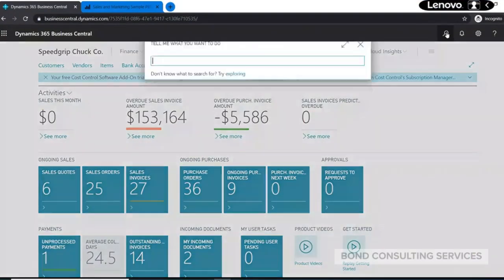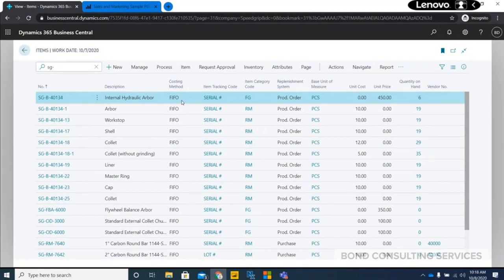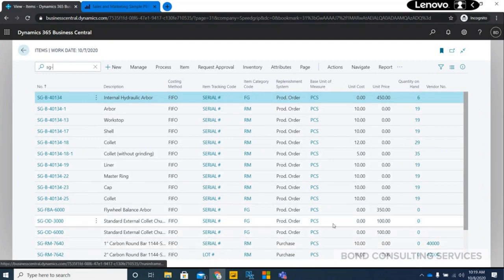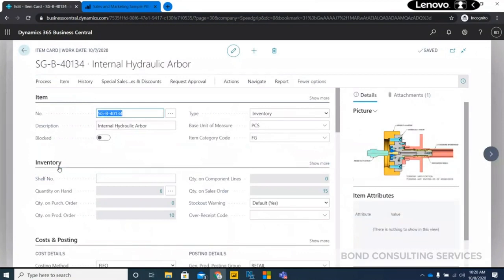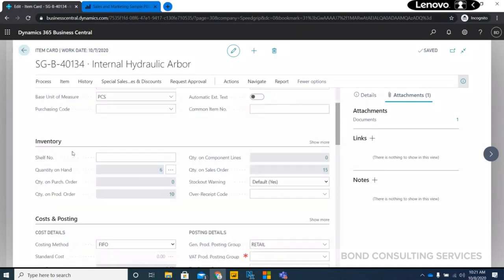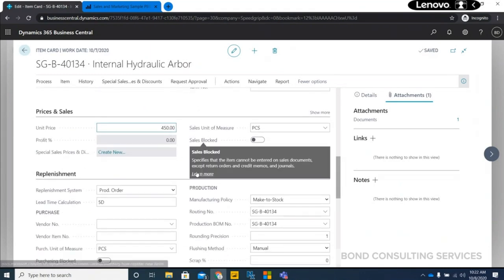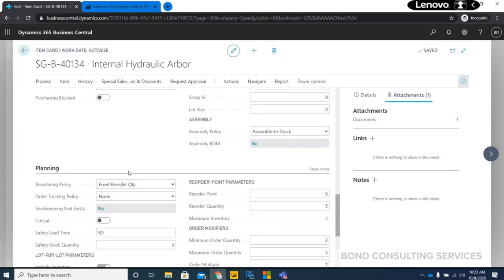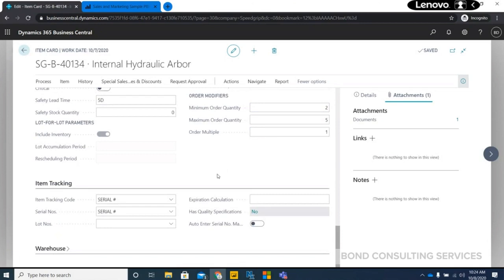Dynamics 365 Business Central Manufacturing | Items & Production BOMs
This BCS Product Video will introduce you to the powerful manufacturing capabilities in Dynamics 365 Business Central including Item Cards, Item Tracking, Costing Methods and Production BOMs.